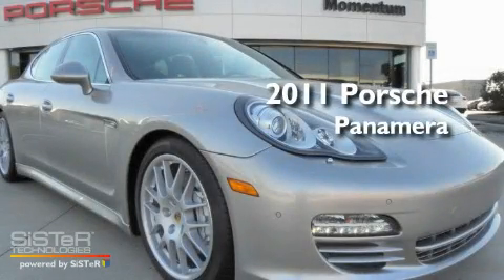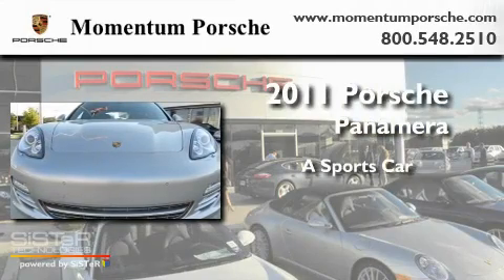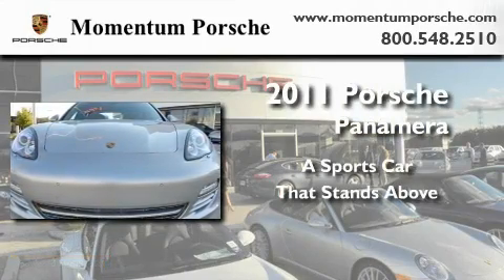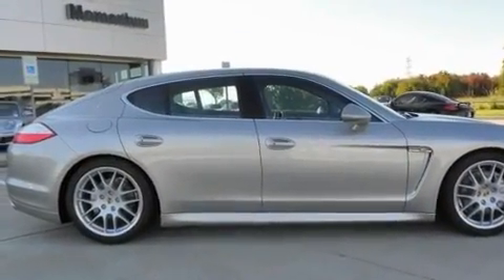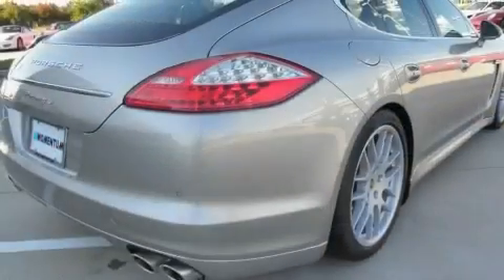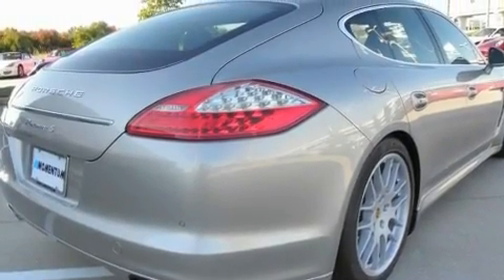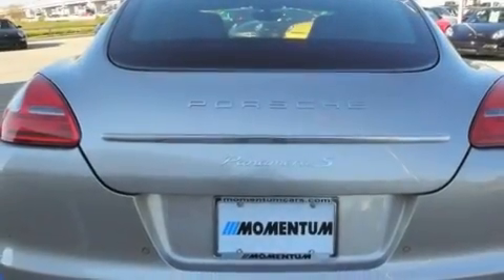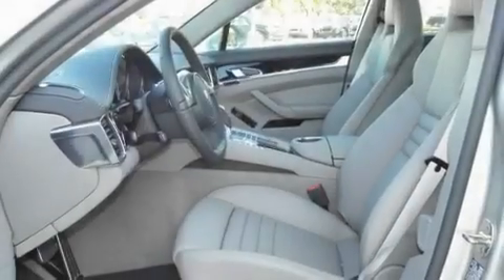2011 Porsche Panamera Houston TX 77074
Year : 2011

 Make : Porsche

 Model : Panamera

 Trans . : Automatic

 Exterior : Platinum Silver Metallic

 Miles : 17

 Interior : Platinum Grey

 Momentum Porsche

 10155 Southwest Freeway

 2011 Porsche Panamera Houston TX